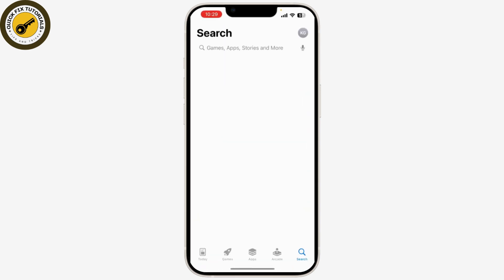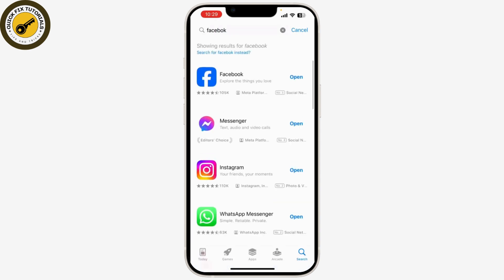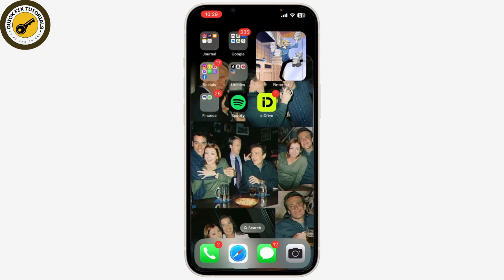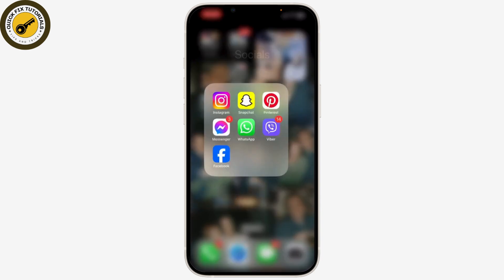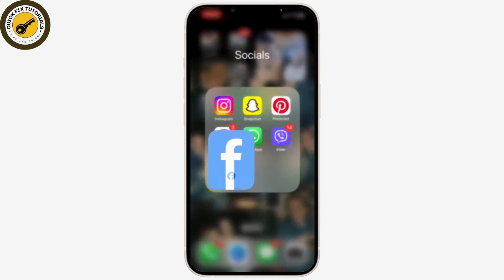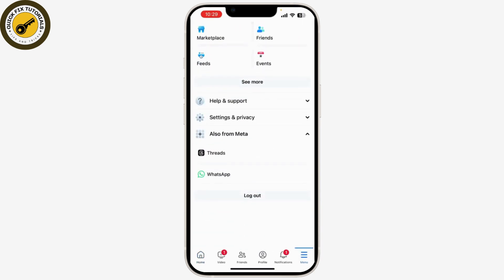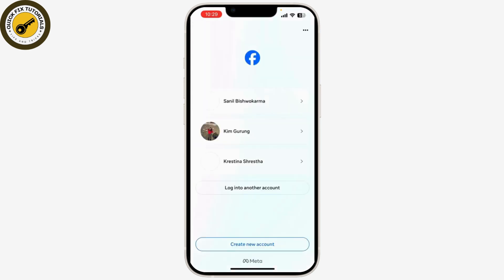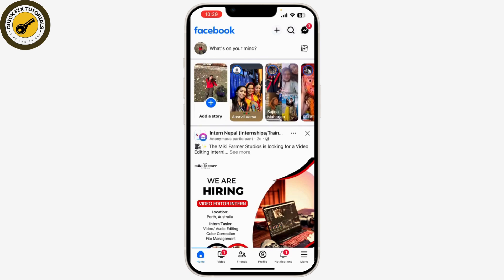FIX Facebook App Not Active This App Is Not Accessible Right Now And The App Developer Login Error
FIX Facebook App Not Active This App Is Not Accessible Right Now And The App Developer Login Error. Easily Learn Why does Facebook say error app not active with the help of this tutorial.

Having trouble with the "This App Is Not Accessible Right Now" or Facebook app developer login error? In this video of @QuickFixTutorials we provide simple solutions to fix these issues and get your Facebook app working again. Follow these steps to ensure your app runs smoothly!

00:00:00 - Introduction
Learn how to fix the "Facebook App Not Active" and "App Developer Login Error."

00:00:10 - Check Your Internet Connection
Ensure your internet connection is stable. Switch between Wi-Fi and mobile data or restart your router if needed.

00:00:30 - Update Facebook App
Update the Facebook app from the App Store or Google Play Store to ensure you're using the latest version.

00:00:50 - Clear Cache on Android
Clear the Facebook app cache on your Android device to fix common issues without losing data.

00:01:10 - Log Out and Back In
Log out of the Facebook app and then log back in to resolve minor glitches.

00:01:20 - Check Facebook Status
Check Facebook's status page for any widespread outages.

00:01:30 - Conclusion
Follow these steps to resolve the Facebook app errors.